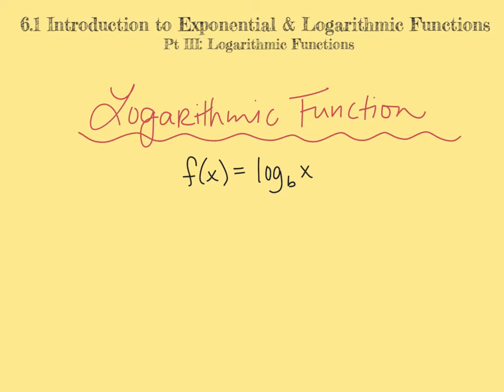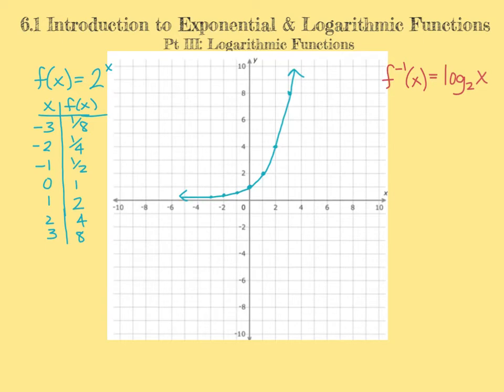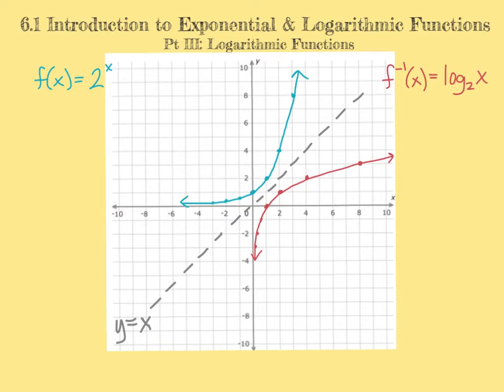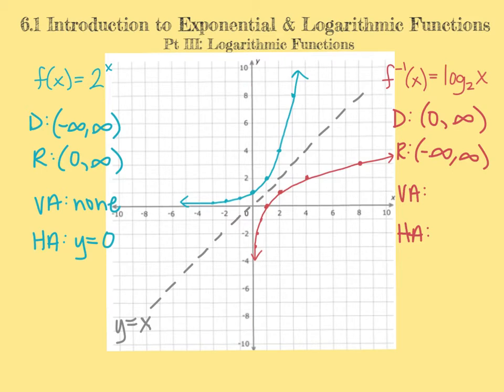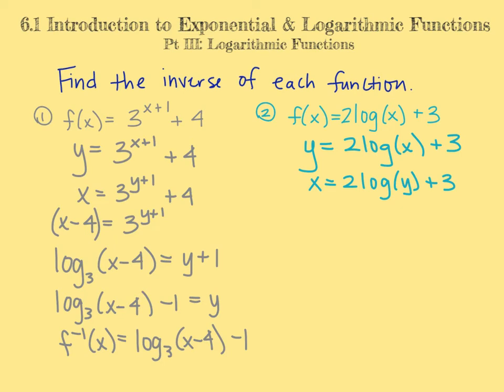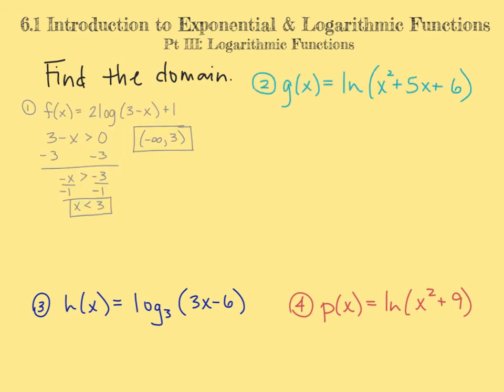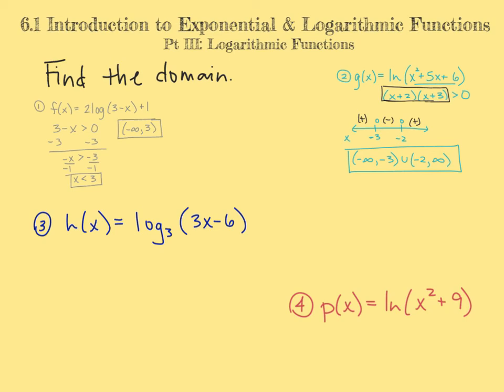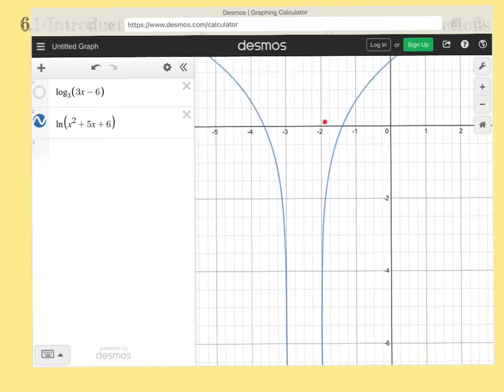Logarithmic Functions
00:00 Intro
00:31 Log Function Definition
01:08 Proof - Log Function is Inverse of Exponential Function
03:21 Graphical Analysis of Exponential & Log Functions (Inverses)
11:20 Properties of Log Functions (from textbook)
12:21 Example - Find the Inverse of an Exponential Function
14:14 Example - Find the Inverse of a Logarithmic Function
16:03 Find Domain of Log Function (Intro)
16:47 Example - Domain of Log Function (easy)
17:48 Example - Domain of Log Function (quadratic function)
21:25 Example - Domain of Log Function (easy)
25:16 Example - Domain of Log Function (another quadratic)
23:30 Using Desmos to find domain